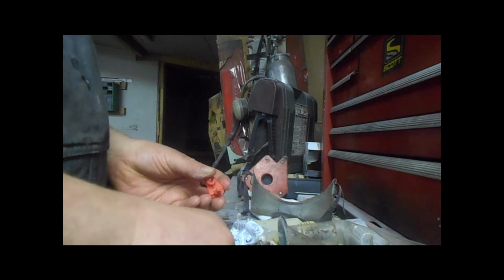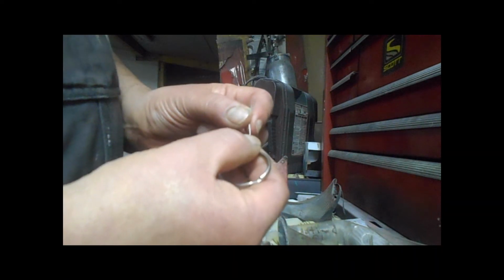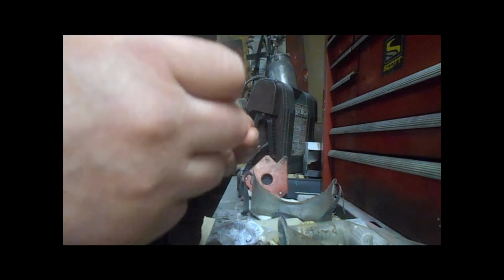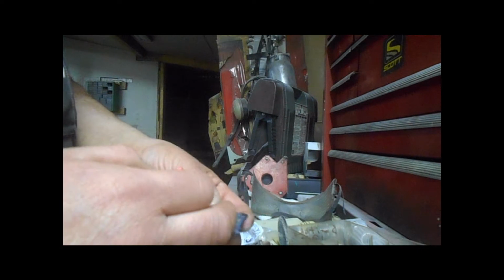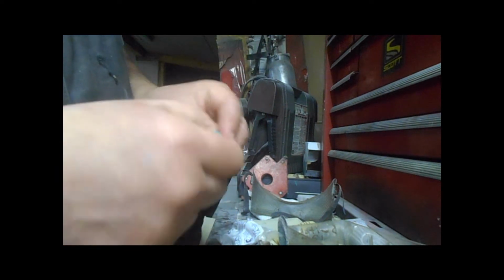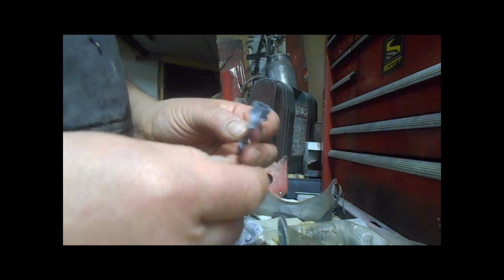Mist Irrigation System Cleaning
How to clean and unplug  Sprinkler misters .Just a quick tip.